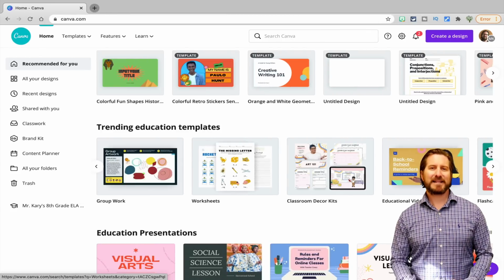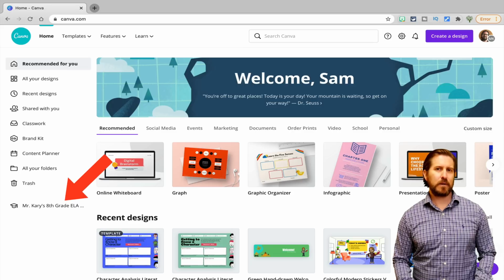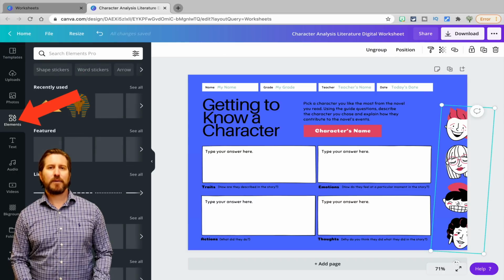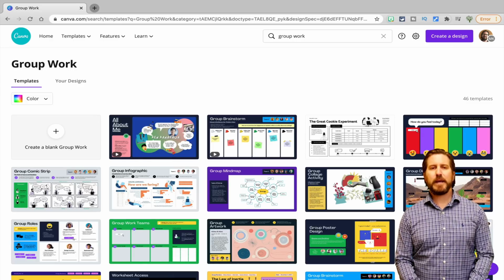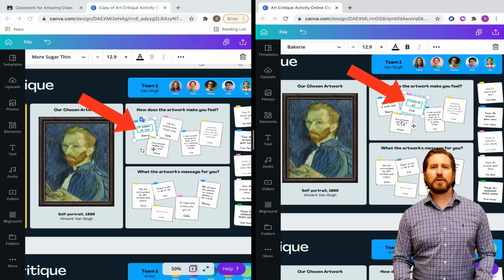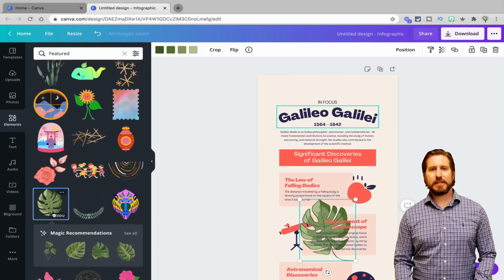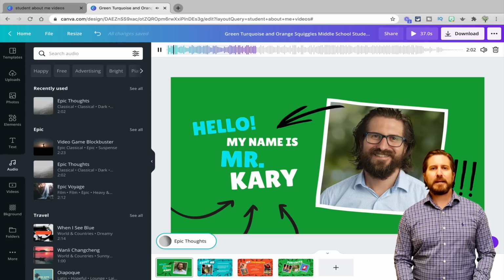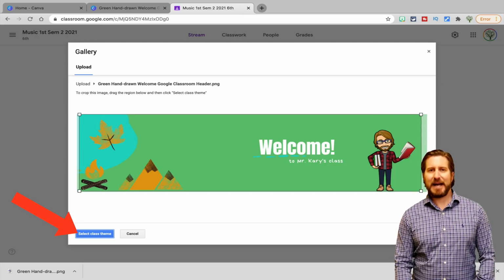Get Creative with Canva for Teachers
Canva is a popular program for creating professional-grade graphic designs and other creativity projects, but to make the most of it, you used to need the Pro version. Luckily last year Canva released Canva for Education, which is completely free for educators and students, includes 1000s of pre-created education templates, allows you to create individual and collaborative assignments, and syncs with Learning Management Systems. Learn what it's all about in this week's education technology tutorial!

Timestamps:
0:00 Introduction
1:07 Canva for Education Overview
2:45 Setting up Your Canva Account
5:05 Assign Templates to Individual Students
7:40 Collaborative Assignments in Canva
10:12 Graphic Design Projects
12:50 Video Projects
14:45 Teacher Templates
16:11 Google Classroom Banners
17:11 Conclusion